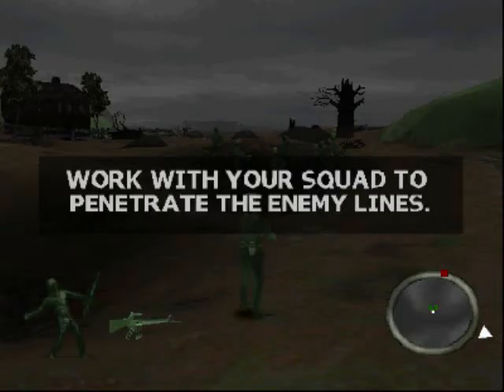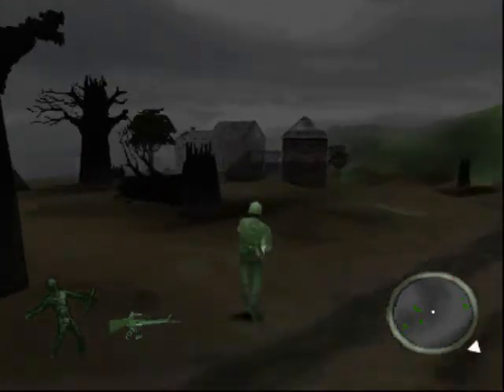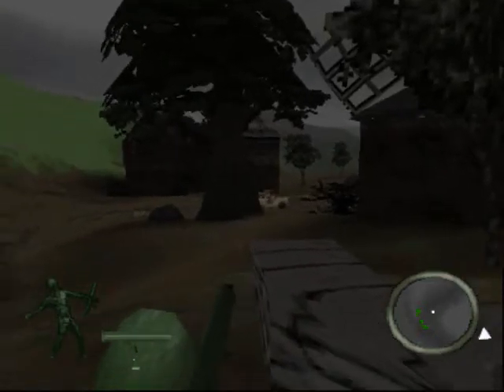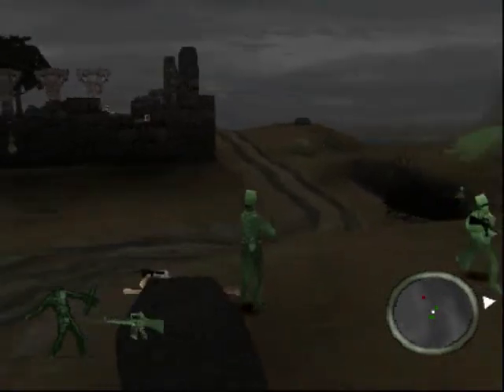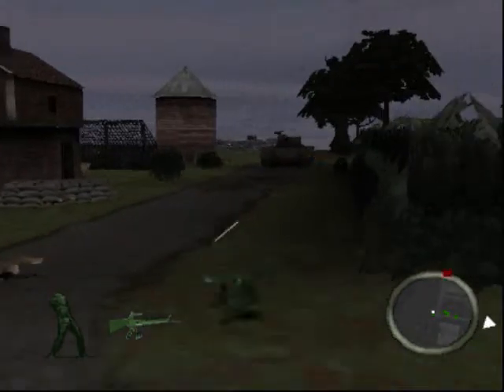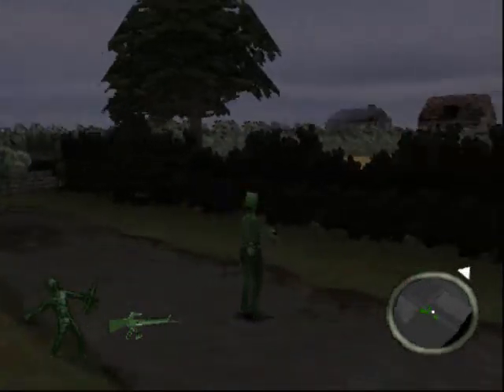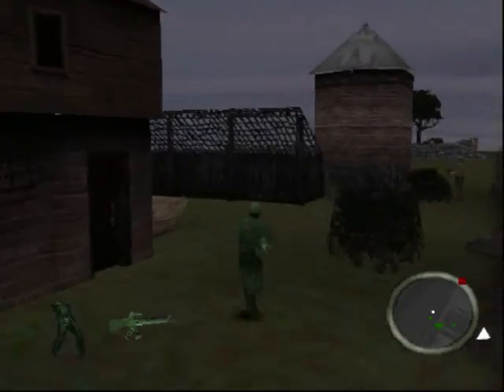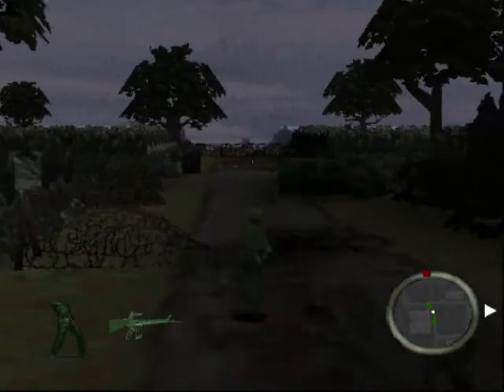Let's Play Army Man - World at War (Part 17-18)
A simple mission with the help of a well very intelligent squad of soldiers, the enemy is pulling out all the stops to try to stop us.

Part 17 - Taking out a Fuel Depot hidden behind a church.
Pat 18 - Escording a friendly tank through the hedgerows... but failing at it.